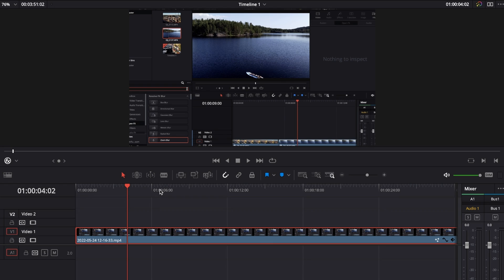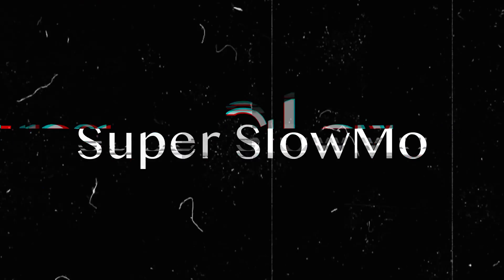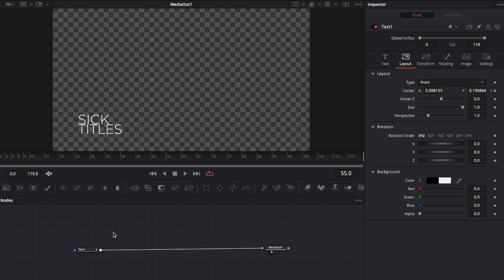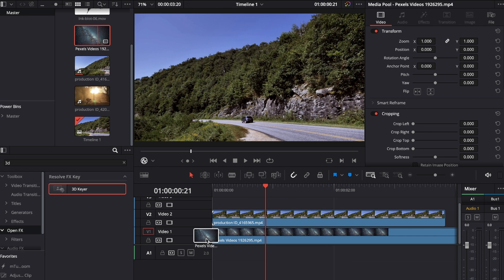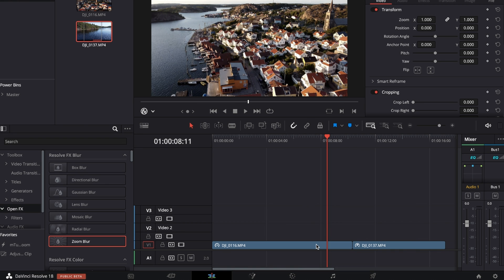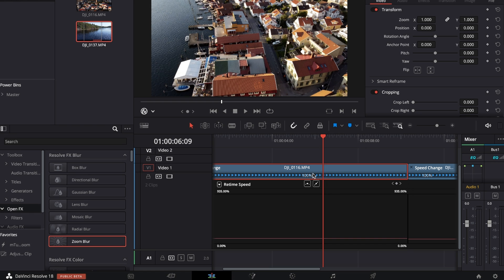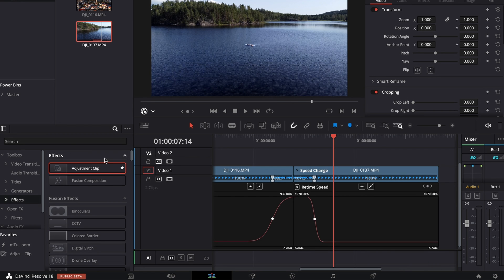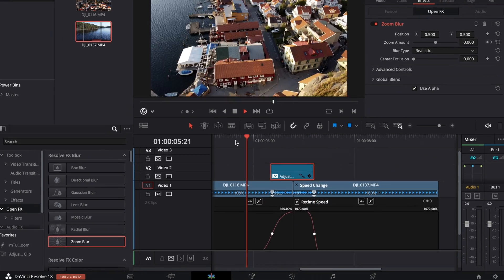6 CRAZY EFFECTS in less than 3 MINUTES // Davinci Resolve 18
Yet another short effects tutorial! Just play around with those settings, the results are going to be great!

▶ BEST YT Lens:*
▶ BEST Camera Monitor:*
▶ BEST Editing Laptop:*
▶ BEST Microphone:*
▶ BEST Wireless Mic:*
▶ BEST Editing Storage:*
▶ BEST Video Light:*